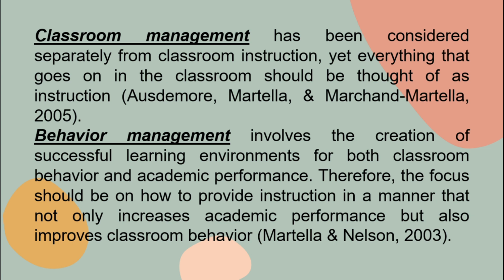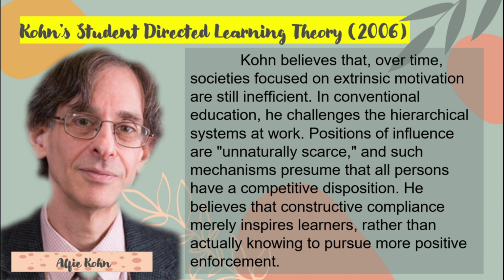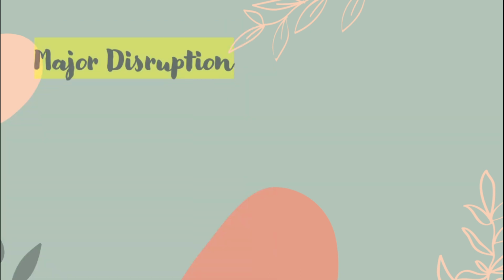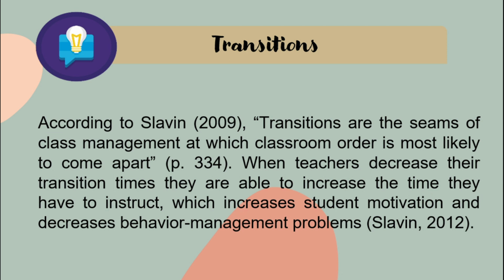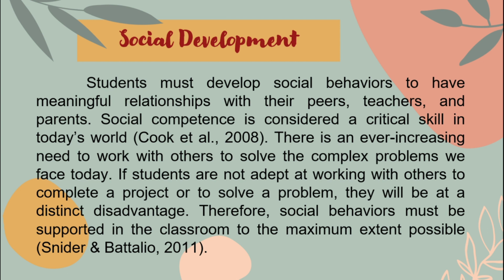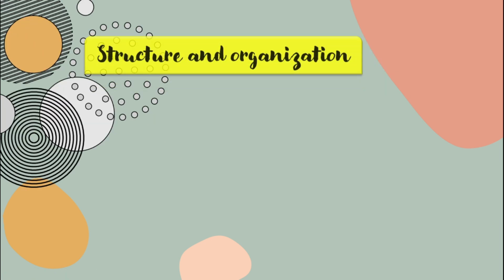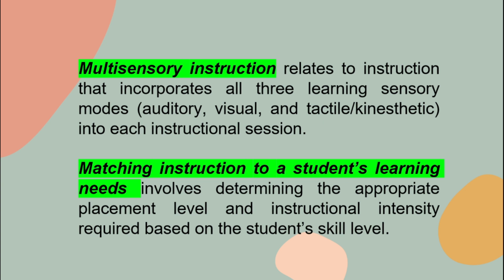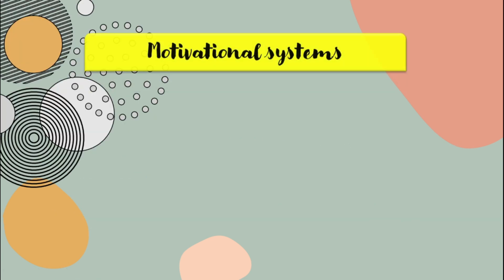Managing Students' Behavior in the Classroom